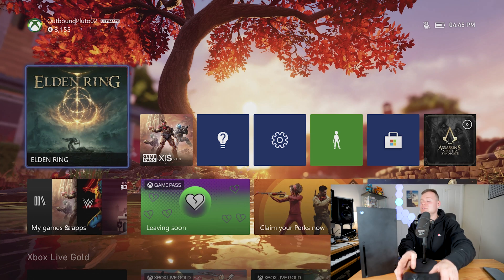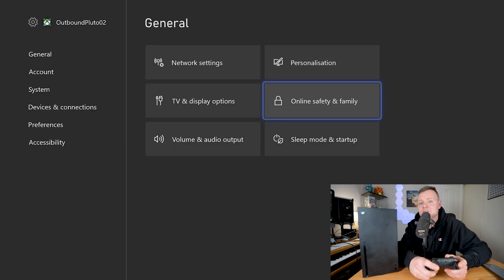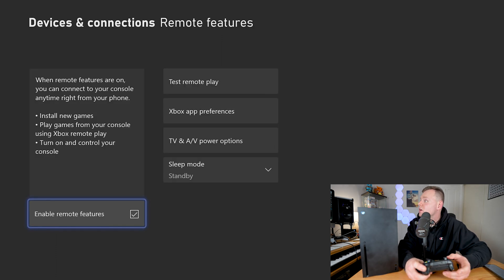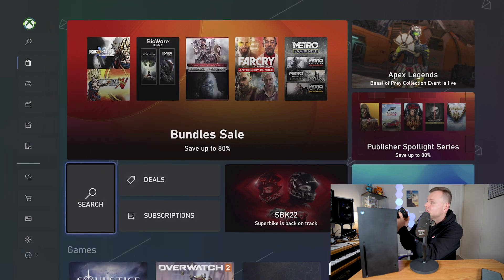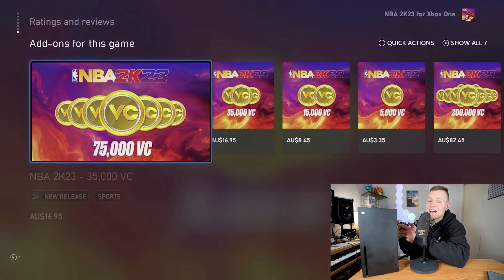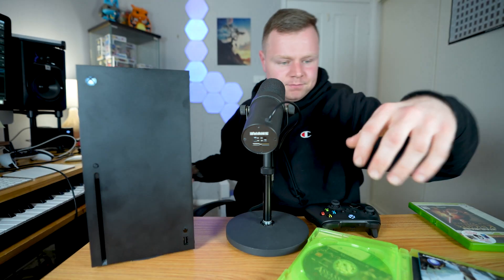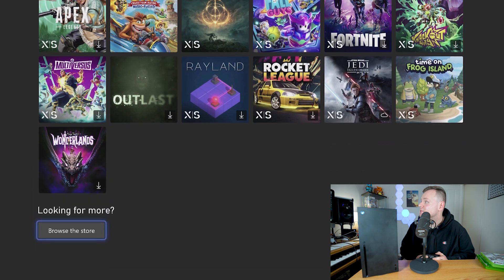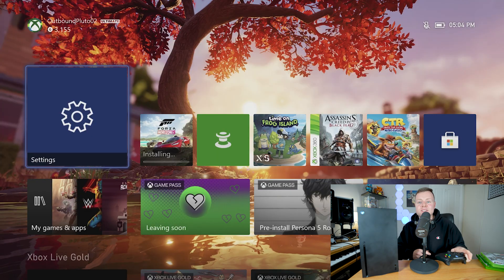Get the Most Out of Your Xbox Series X/S with These Tips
This video is all about how to Get the Most Out of Your Xbox Series X/S with These Tips. Anything from UI tips and tricks, Xbox Online Store/Xbox Game pass Shortcuts, Controller tips, and Settings tips to console tricks you might not know yet. Hopefully from this, you will know how to get the most out of your Xbox series x and Xbox series s setup. Enjoy!

Video Timeline:
0:00 Xbox Series X/S Tips and Tricks
0:15 Dynamic Backgrounds
1:50 Controller Mapping
2:30 Co-pilot Setting
2:55 Idle/Break Reminder/Remote Feature options
3:35 Xbox App
3:57 Xbox Charge and Play Kit
4:28 Xbox Store Shortcuts
6:53 Backwards Compatibility on Xbox Series X/S
8:30 Quick Resume
9:23 Xbox Library Tips
10:29 Updating your Xbox Controller
10:50 Controller Profiles
11:07 Network Transfer